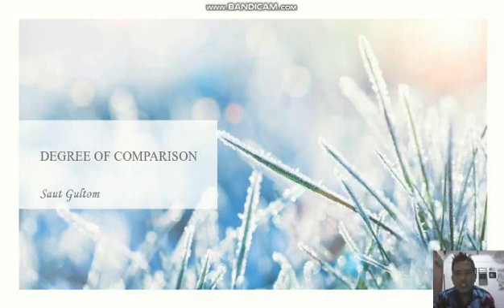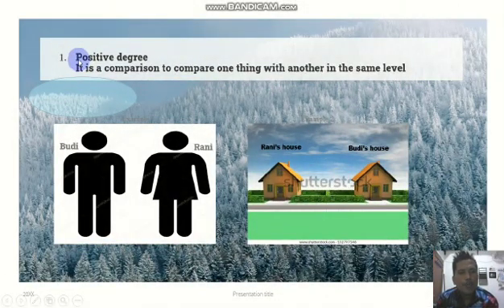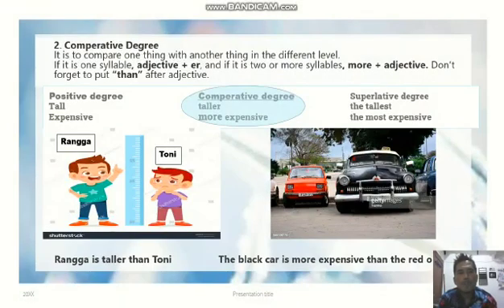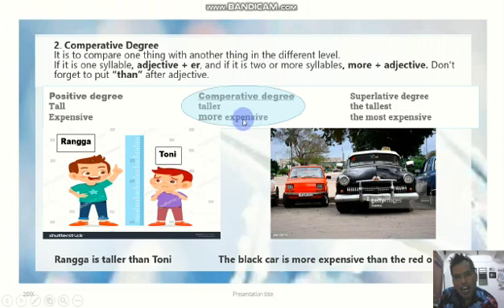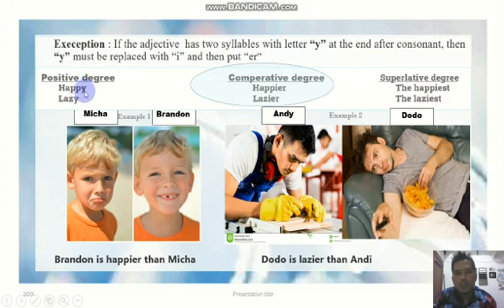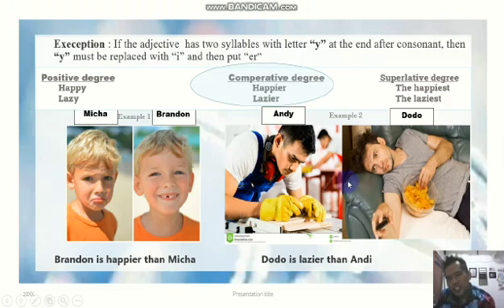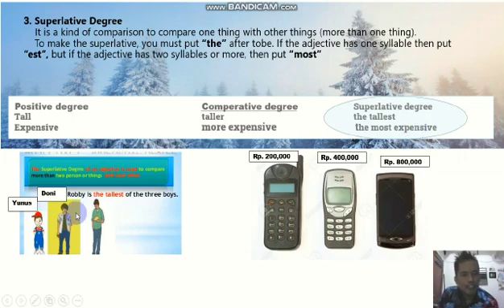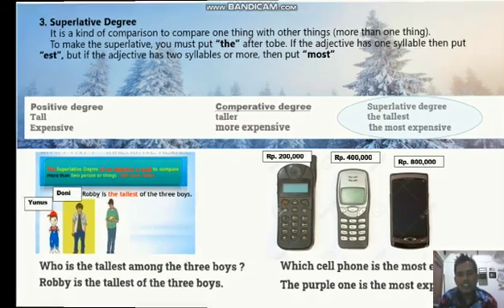BELAJAR DEGREE OF COMPARISON (Let's Learn English)